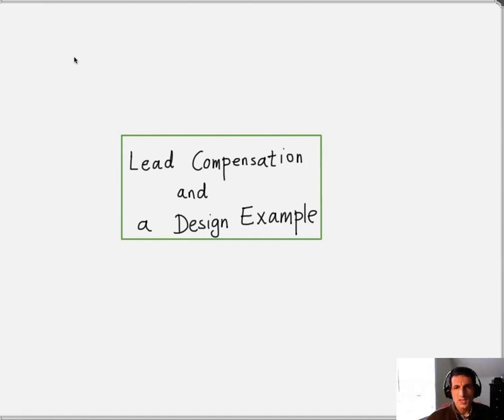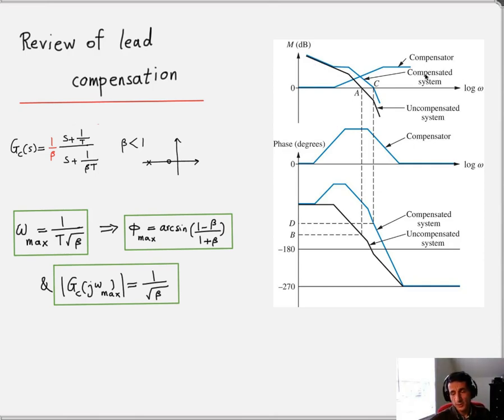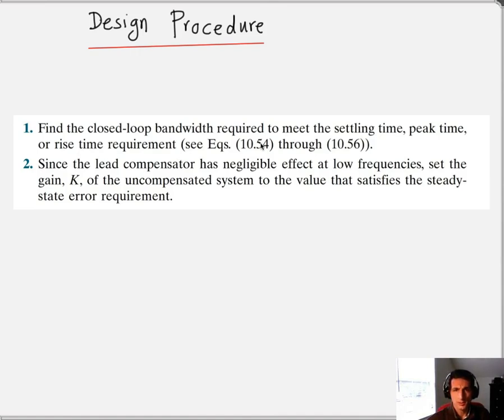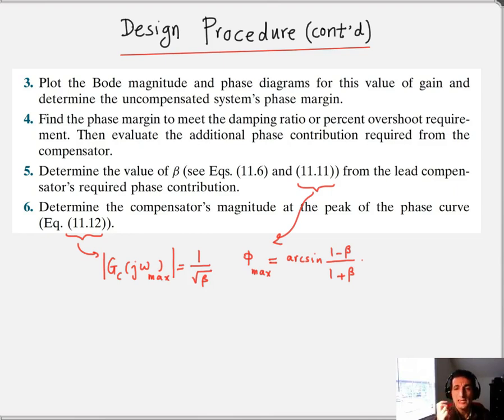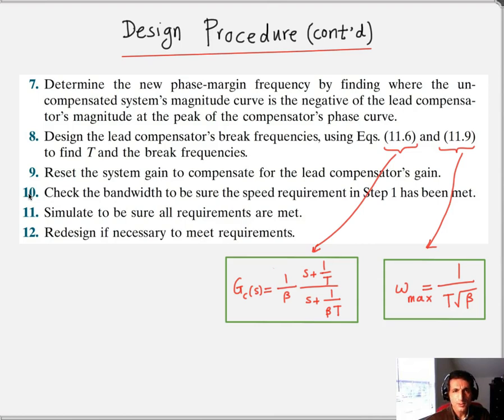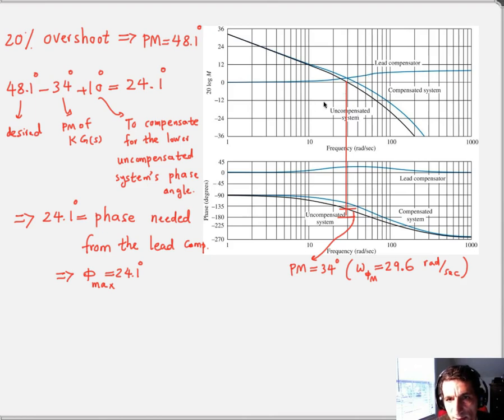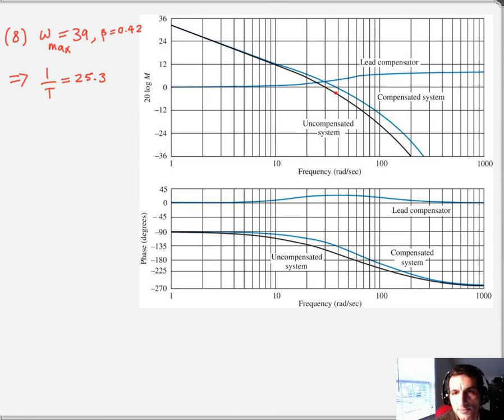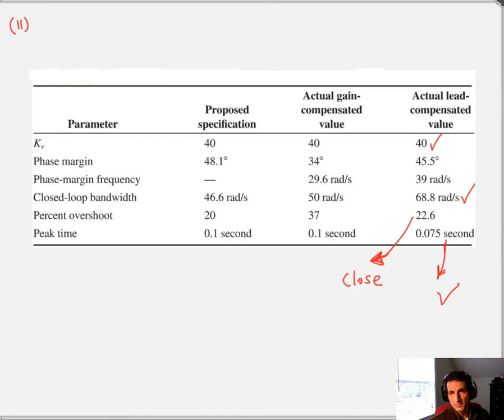Lead compensation (Chapter 11)